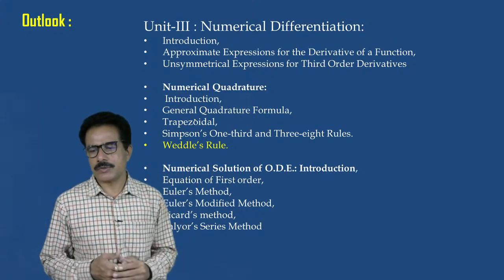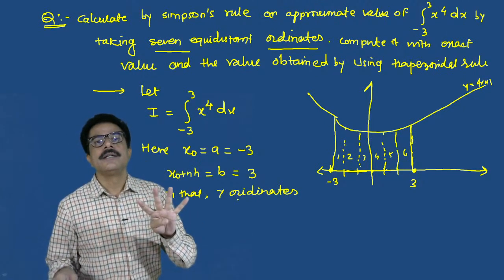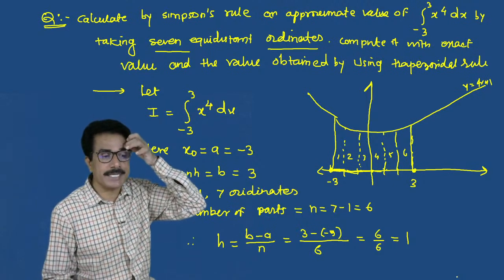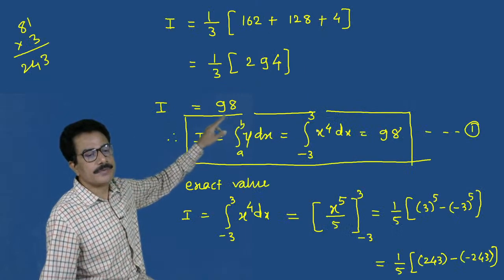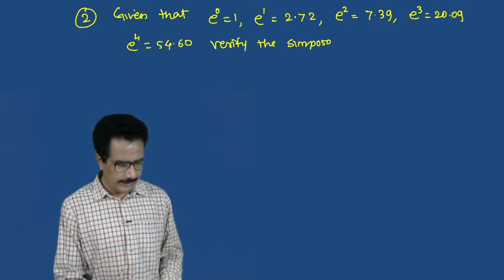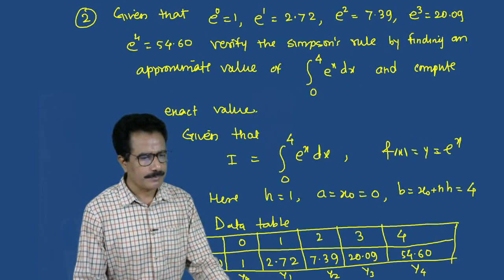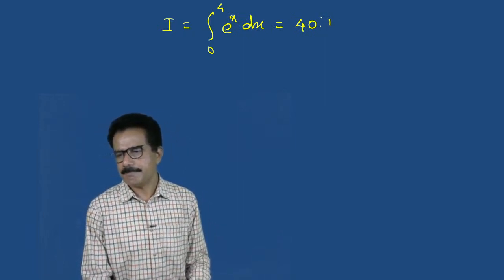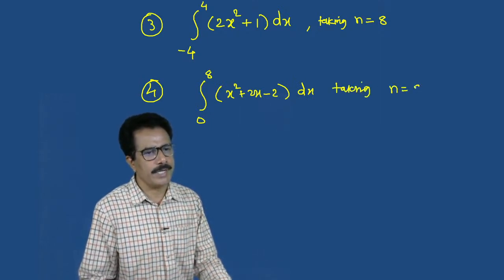Math | B.Sc.T.Y. | Numerical Analysis | Examples | Lect.39 | Dr. S. S. Bellale | DSCL